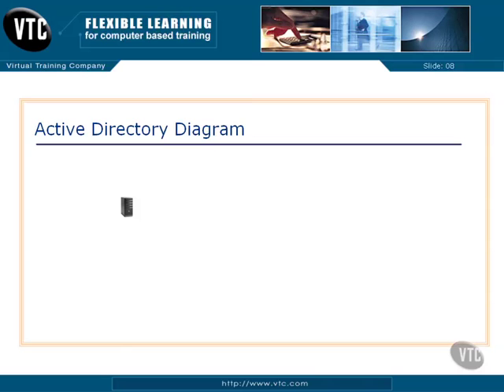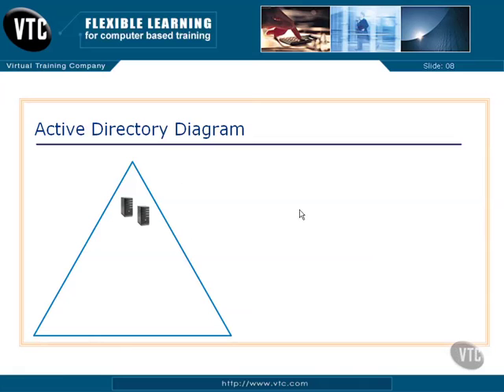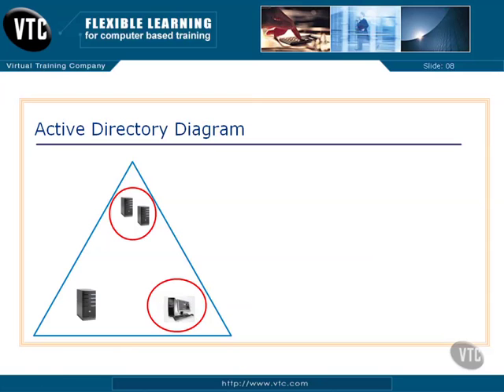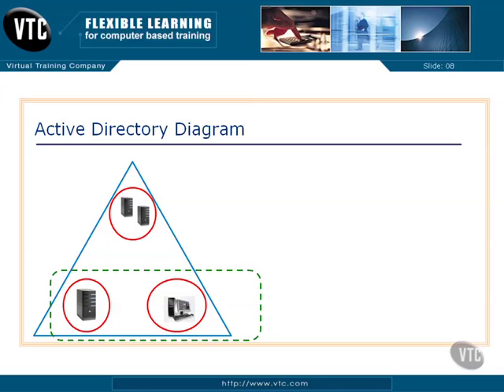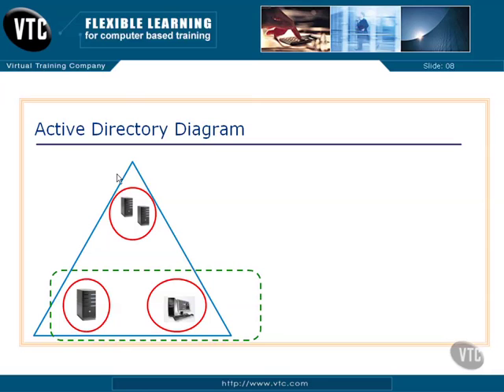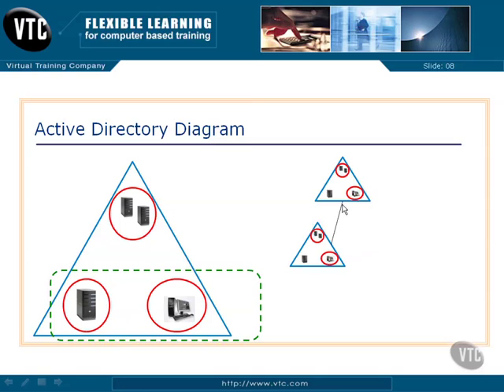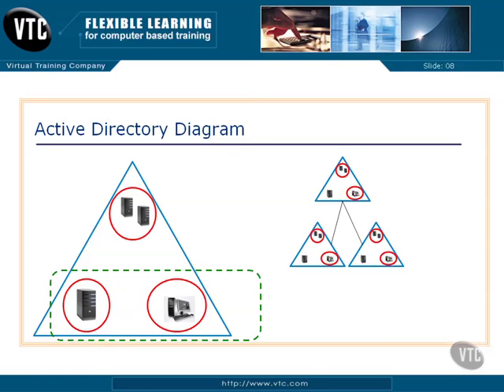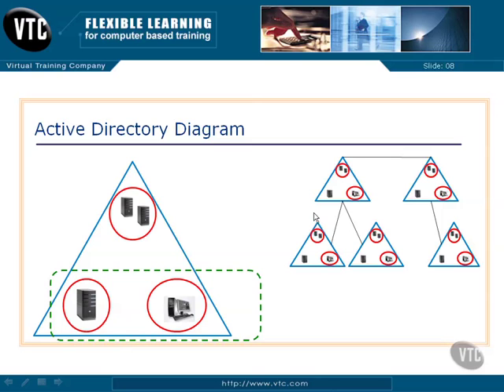02 02 Active Directory Diagram